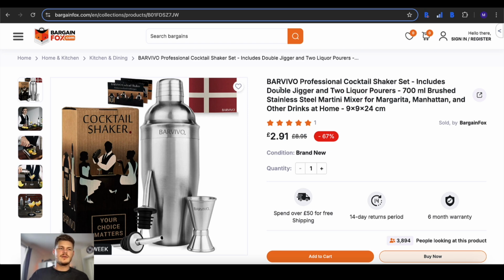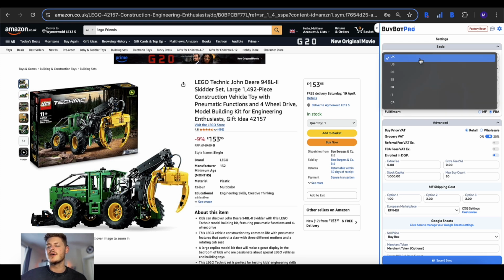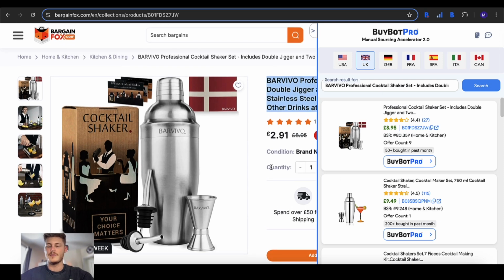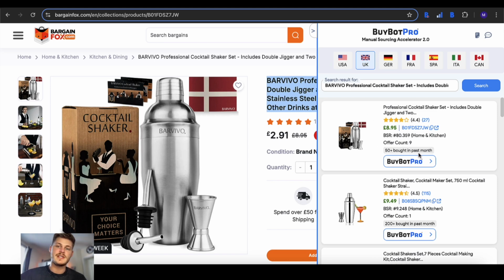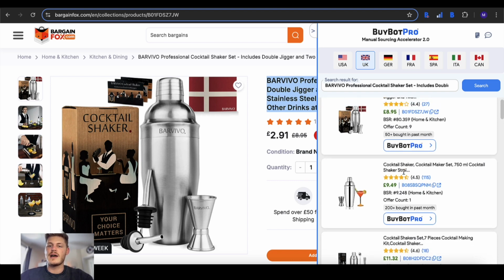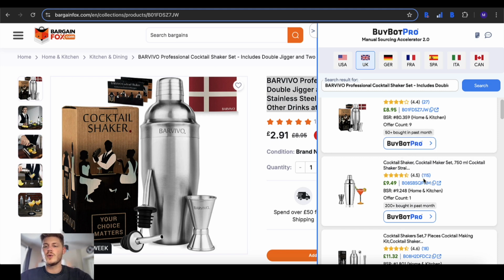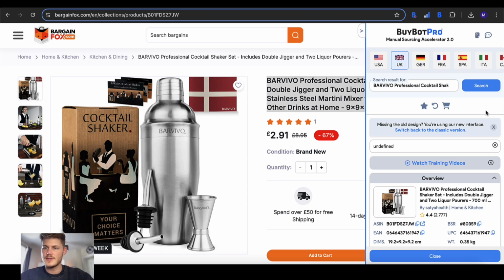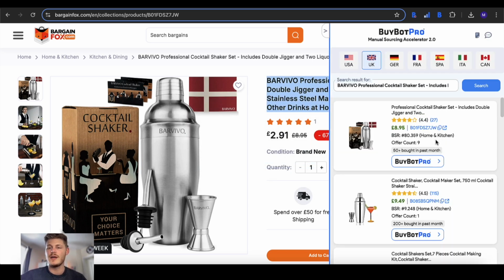Manual Sourcing Accelerator Deep Dive - Source And Analyse Amazon Deals AT THE SAME TIME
This is one of my favourite features within BuyBotPro!
It helps you save so much time whilst sourcing since you can literally find out everything you want to about the product without having to even leave the page.

I'm going to be showing EVERYTHING to do with Manual Sourcing Accelerator and share a trick or two that you may not have known!